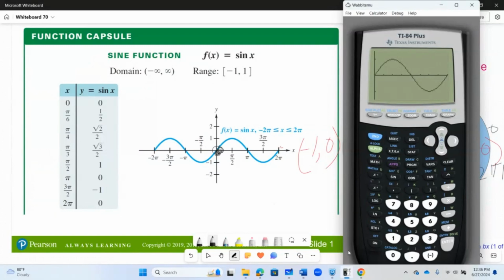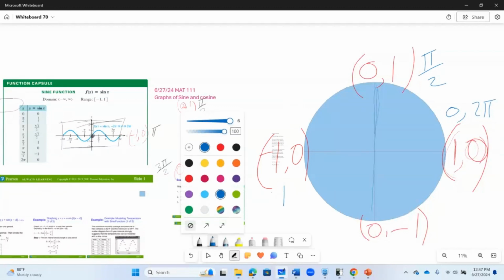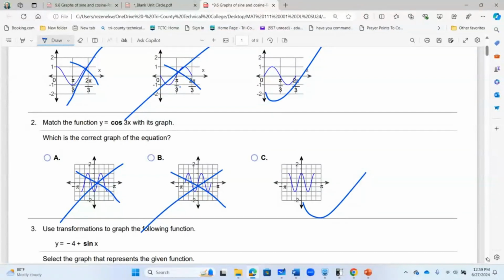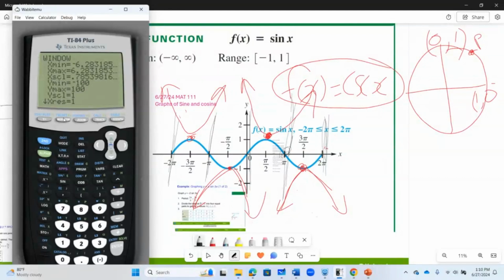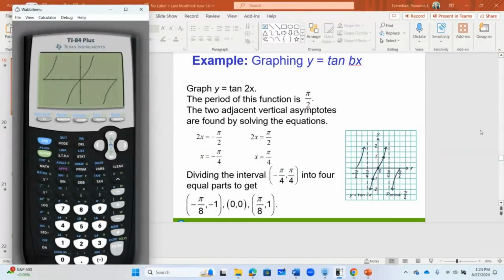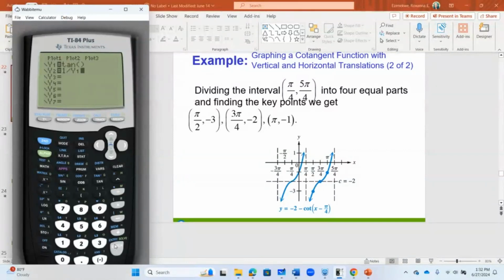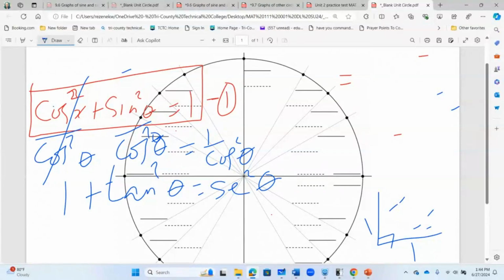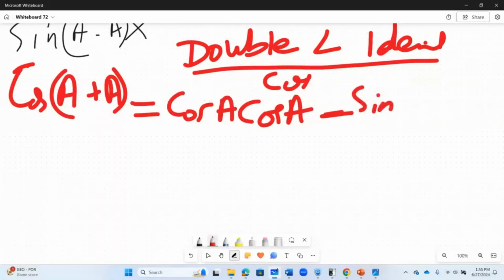Graphs of Sine and Cosine functions (Unit 1 review)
Graphs of Sine and Cosine Functions (Sinusoidal Functions)